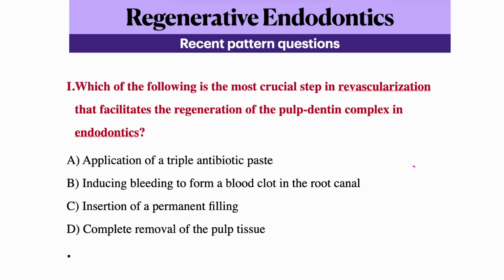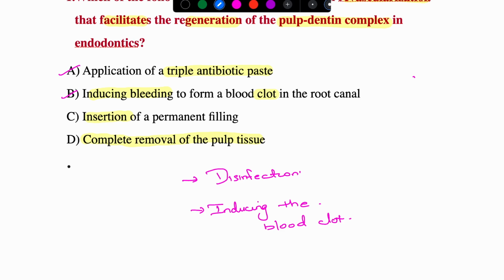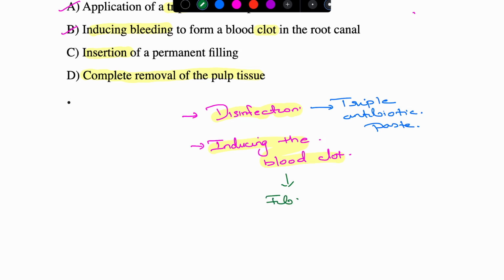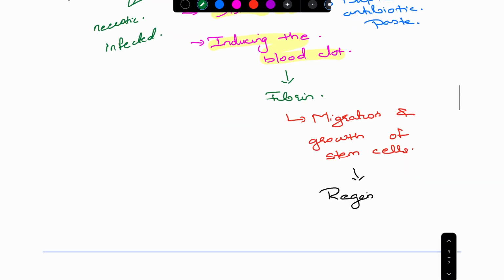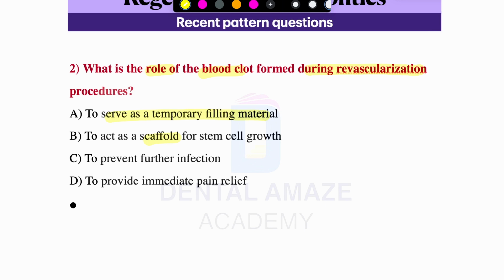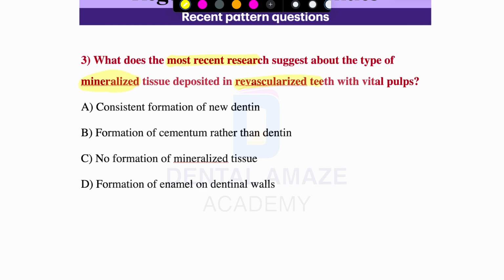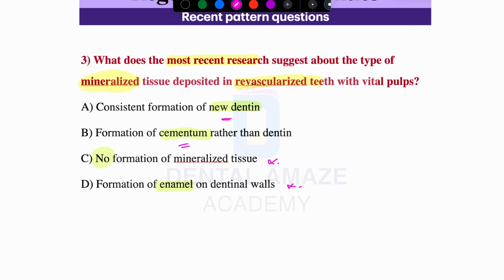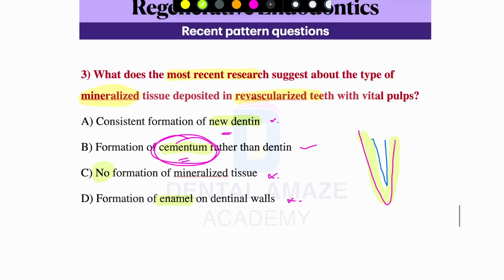MDS Recent Question discussion 10.7 (Regenerative Endodontics ) - NEET/INI-CET MDS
🚨Dear *NEET/INI-CET MDS Aspirants* 🚨…
Join our *FREE WhatsApp community* and get access to our *iOS and Android app* for authentic questions , mock exams, high yield notes, simplified lectures, toppers learning strategies and much  much more ….